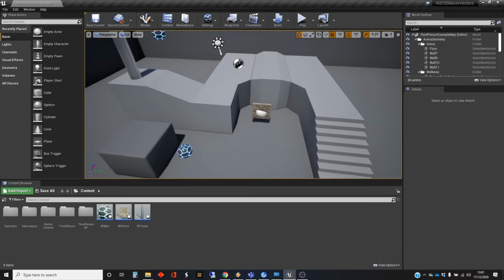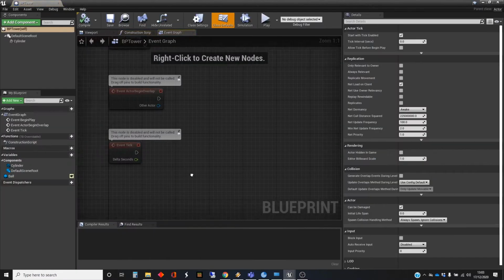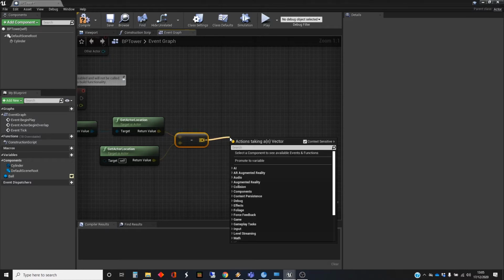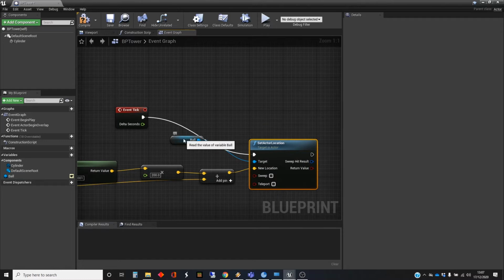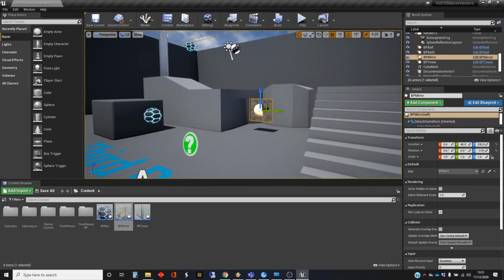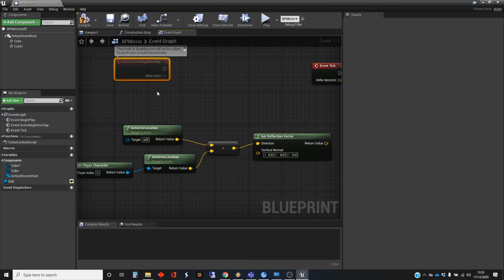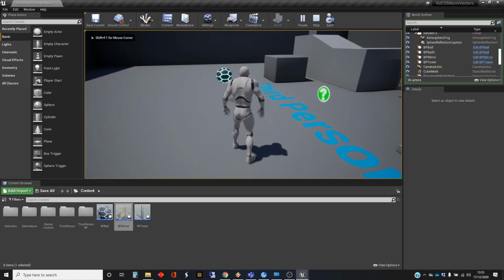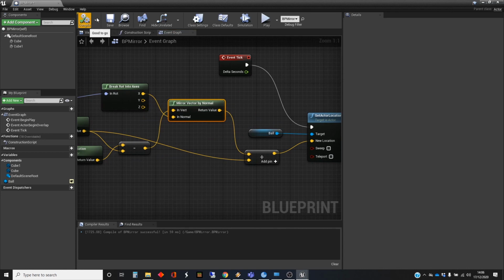Unreal Engine Tutorial Vectors 07: Normalised vectors and Normal vectors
This video talks about two different topics with similar names: normalised vectors and normal vectors.

It is part of a series on vectors, and their use in the Unreal Engine, designed to help people who have limited knowledge of vectors but want to improve their understanding to better work with them. It was created using UE4.26 but the process is the same in earlier versions of the engine.